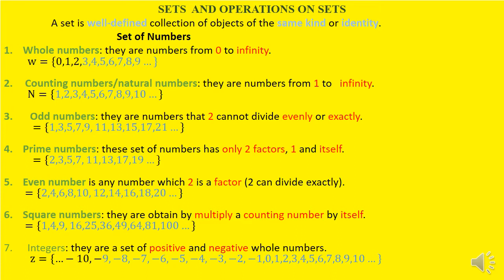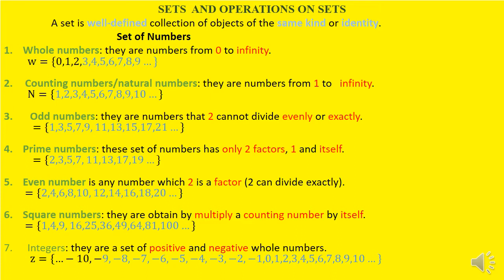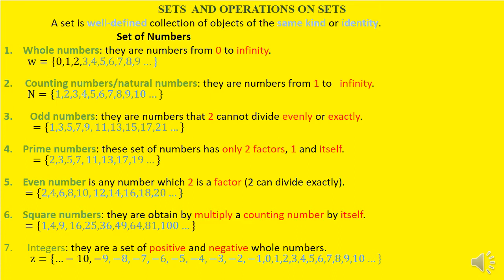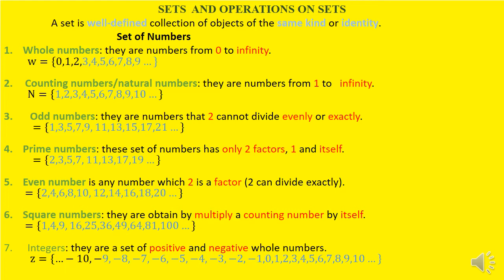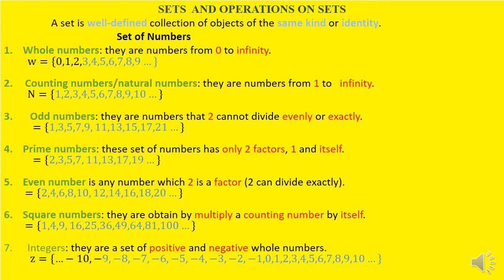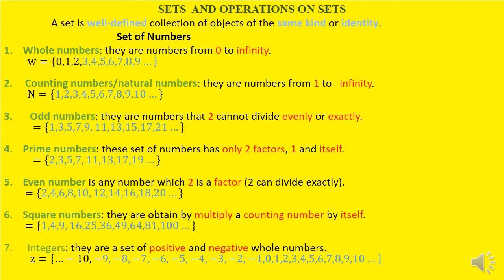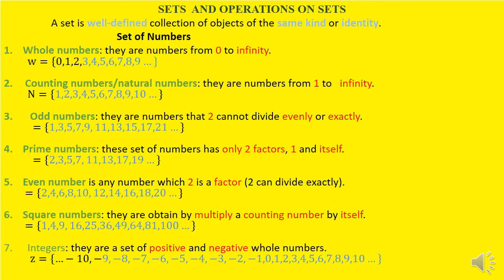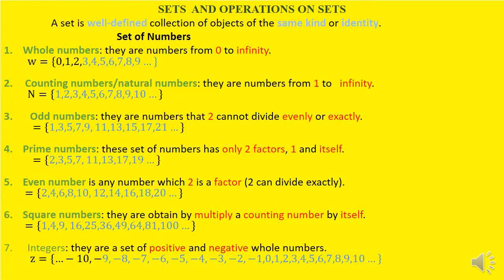E D S smc 1 set